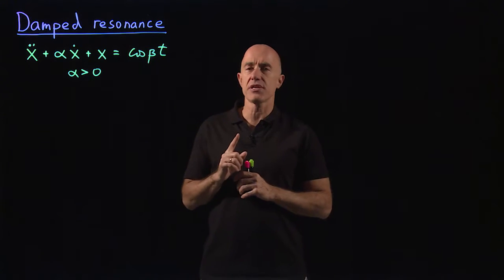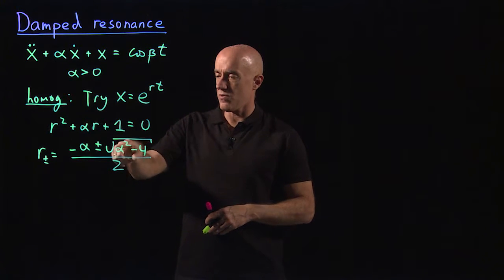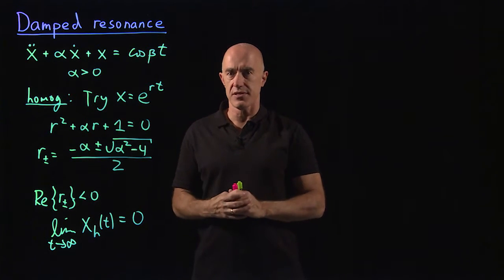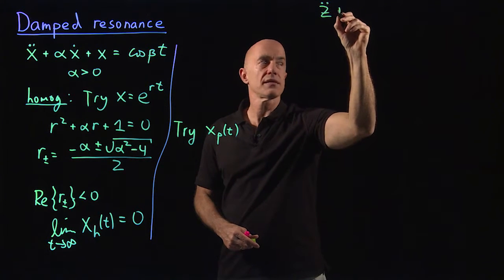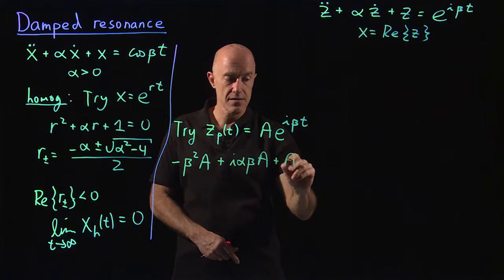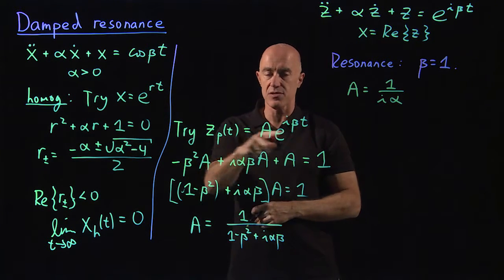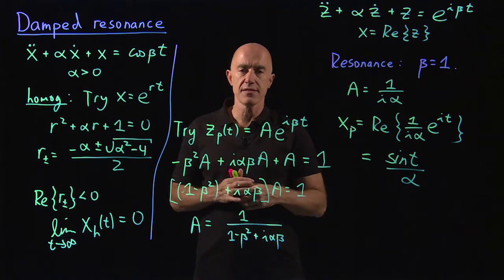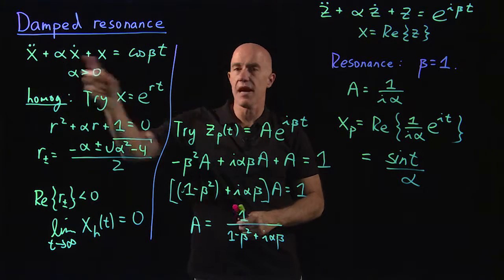Damped resonance | Lecture 28 | Differential Equations for Engineers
How to solve a differential equation for a damped driven harmonic oscillator at its resonance frequency.